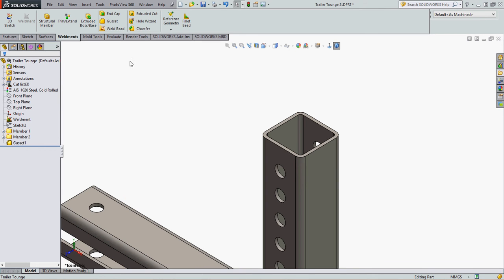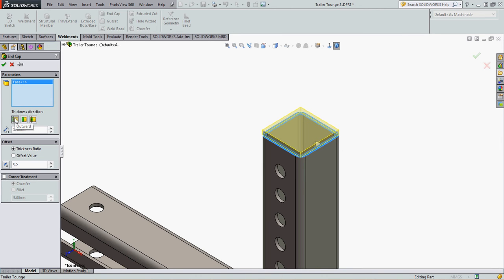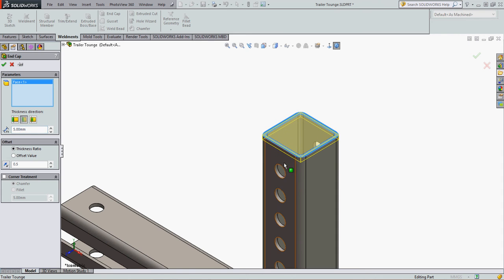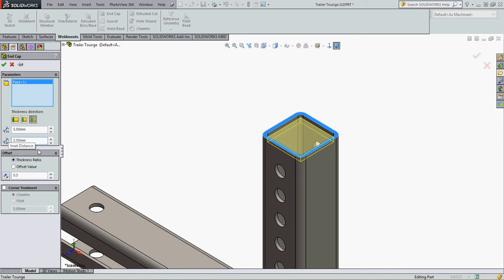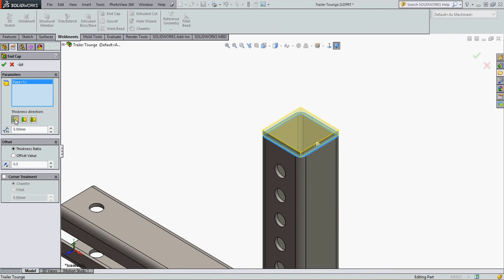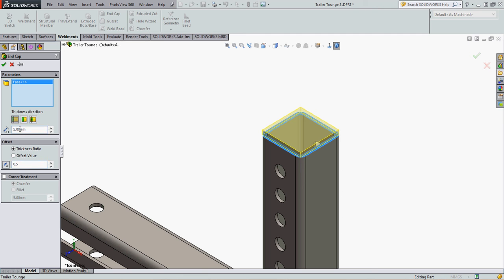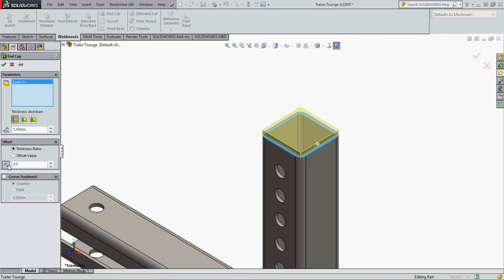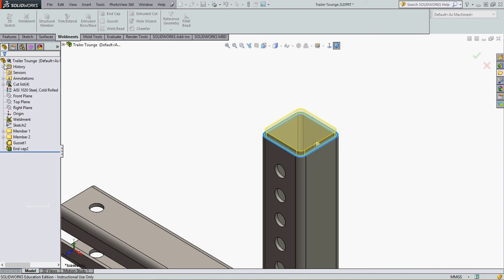End Cap SolidWorks 2015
How to use the End Cap option in SolidWorks 2015.